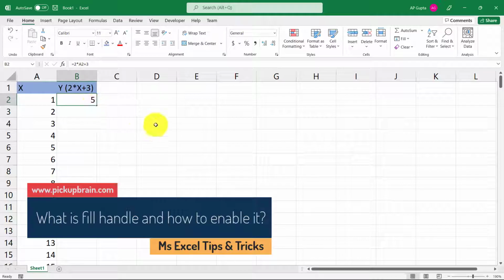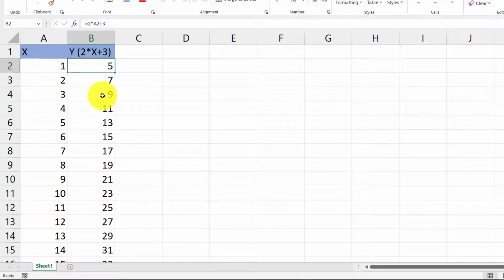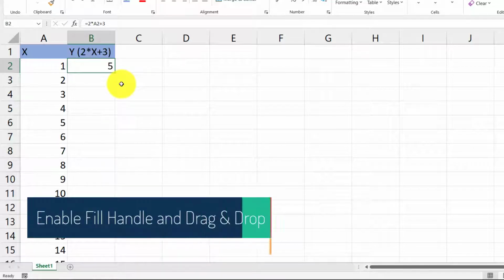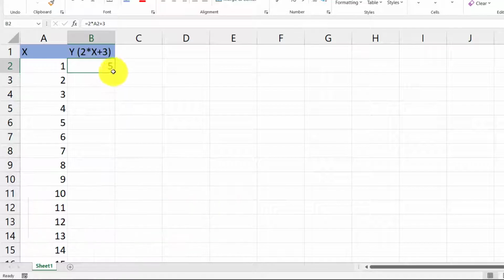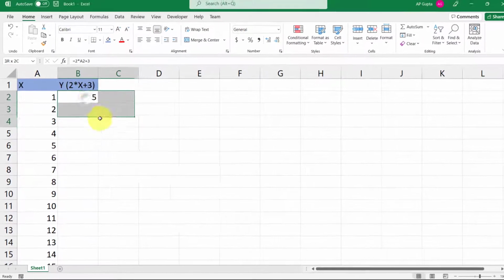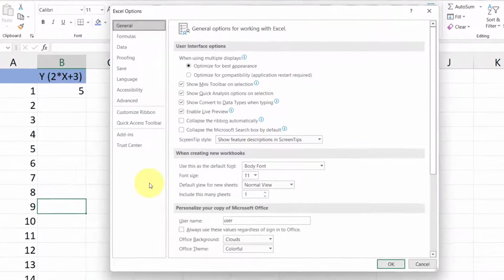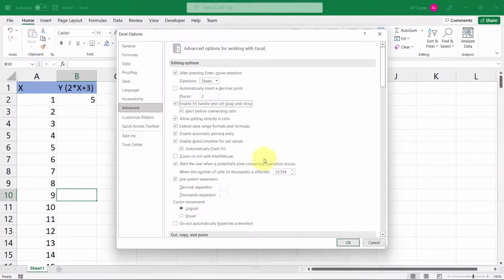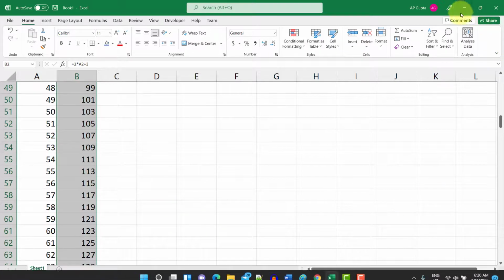How to enable drag option in Excel | Solved Fill Handle not showing [2022]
Fill handle feature of Excel provides an easy way for applying a formula of current cell to other cells just by dragging. However, because of some reason, this fill handle doesn't show up. The following steps will help you bring back the fill handle in Excel.

Steps to Enable Fill Handle and Drag and Drop functionality in Excel

1. Go to Files → Options
2. In "Advance" Category, under "Editing Options", check box against "Enable fill handle and cell drag-and-drop" and click ok.